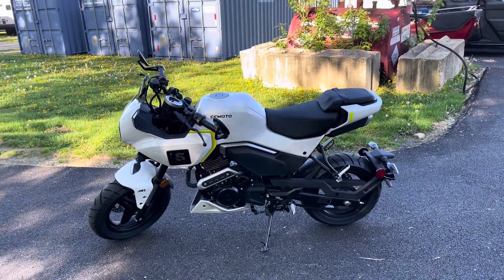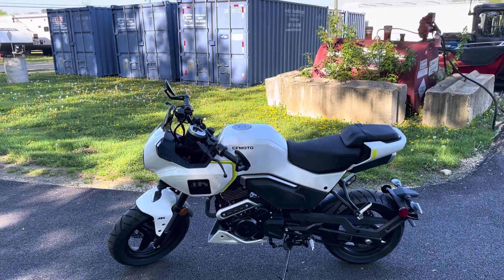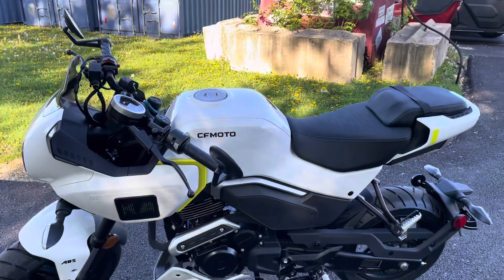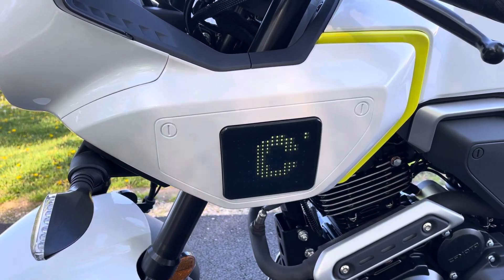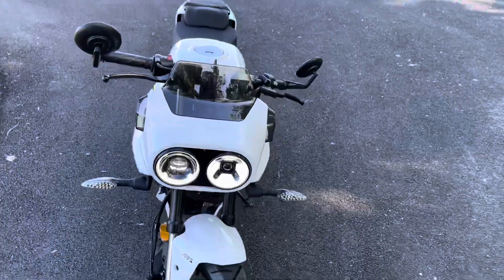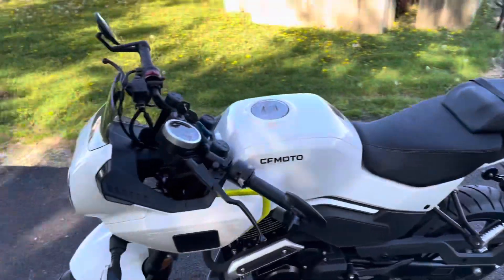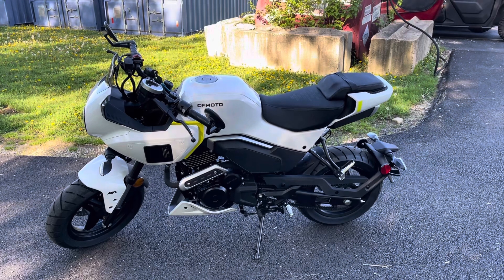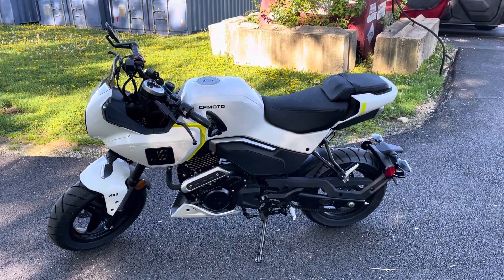2024 CFMoto Papio SS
Tank Screen